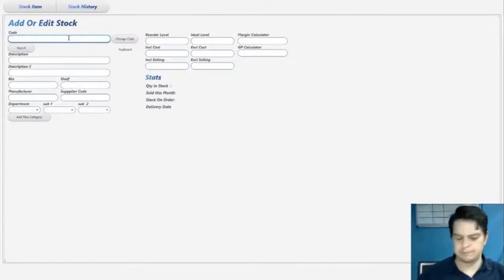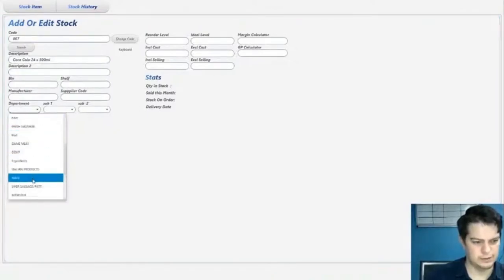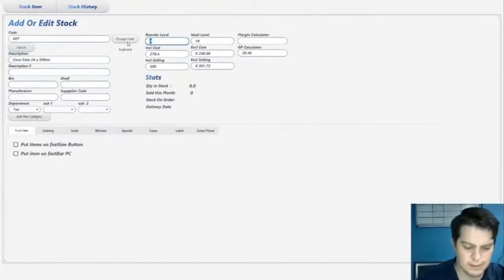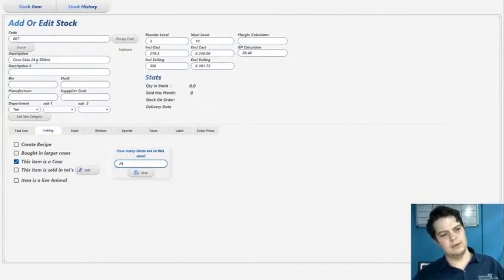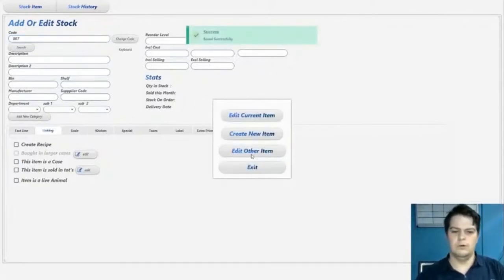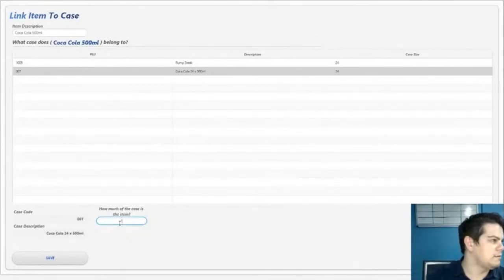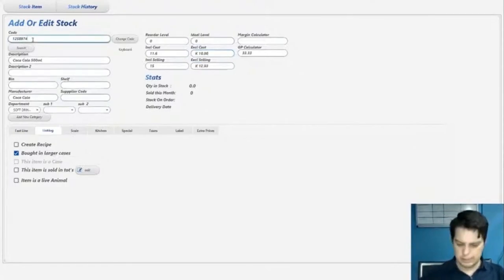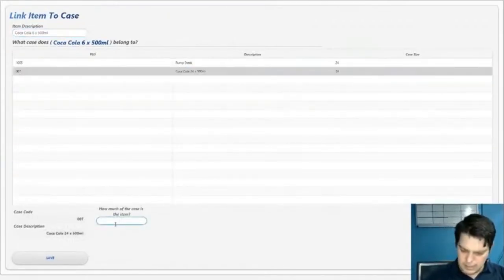How to Link Cases and Stock Items in lyt-soft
In this video you will learn how to link a single stock item to a case for stock deductions for items that can be both sold singles and cases like water, soft drinks etc.